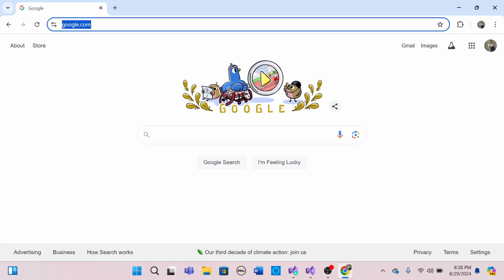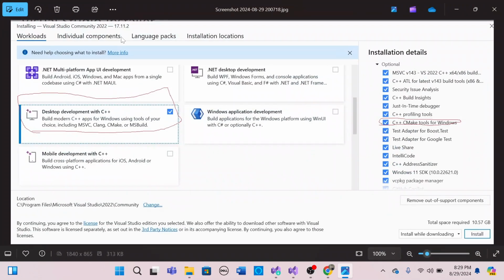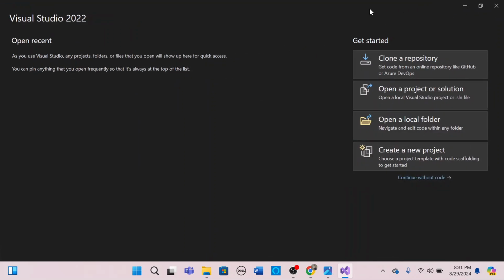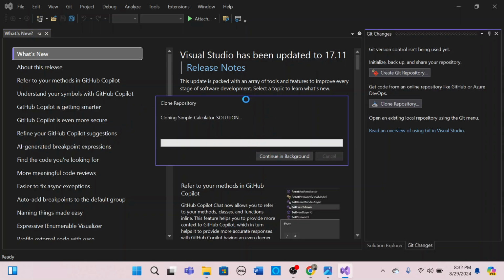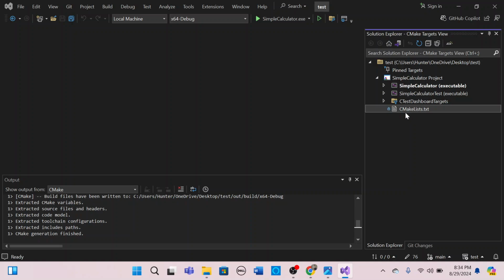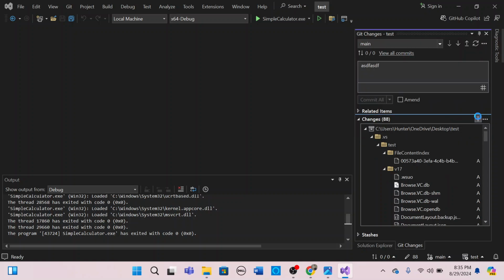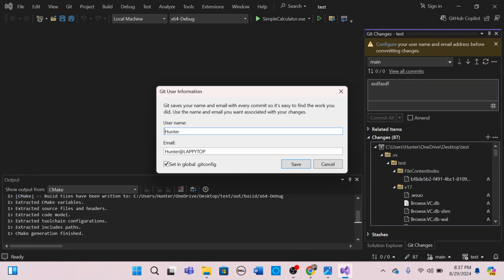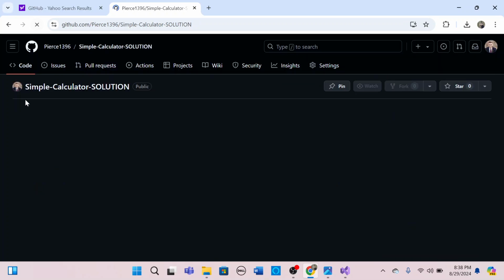Visual Studio C++ Install